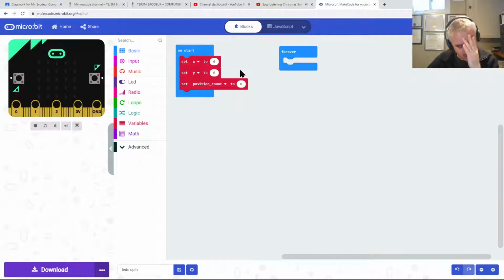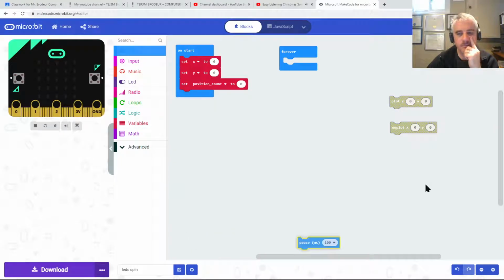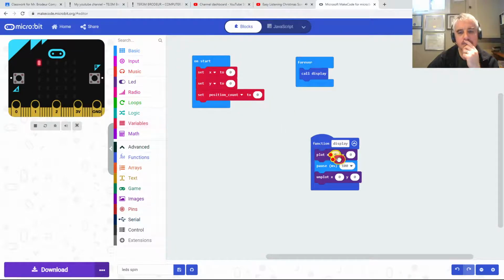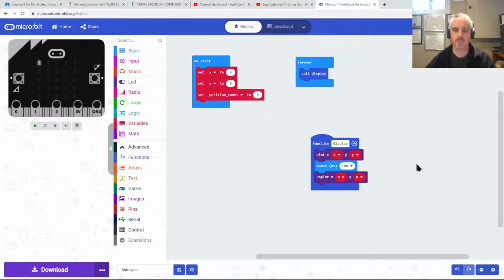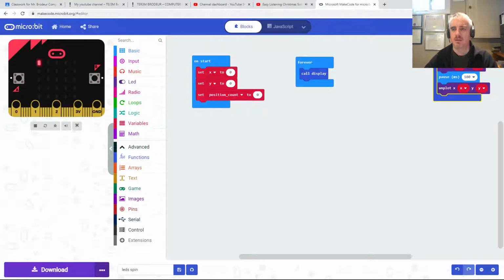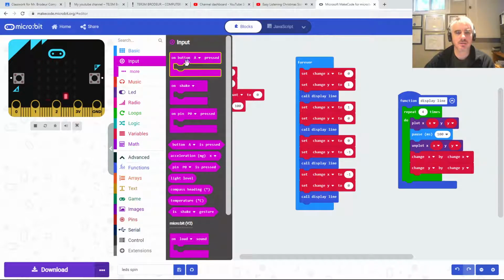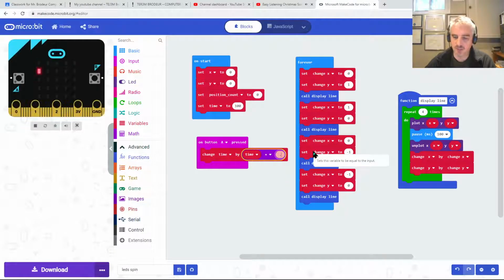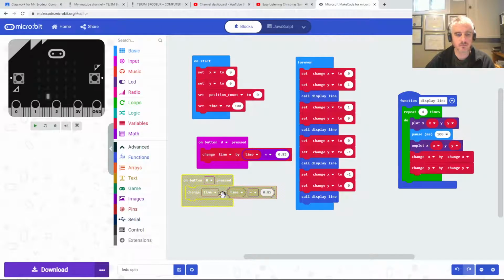Q2 2020 simple leds spin no backwards